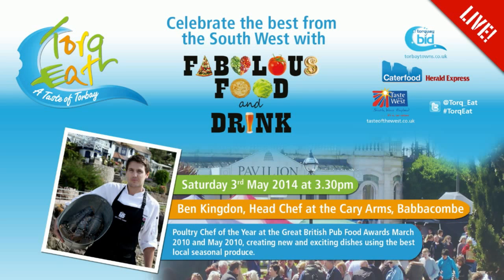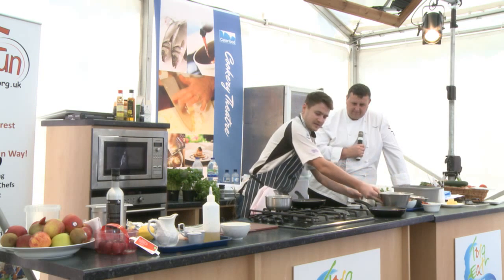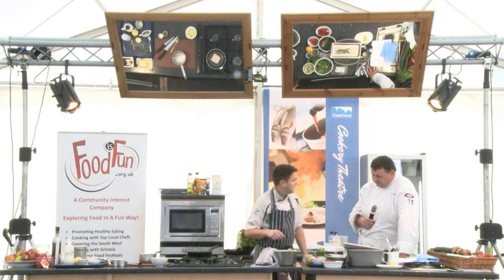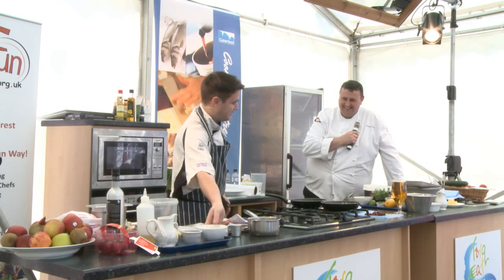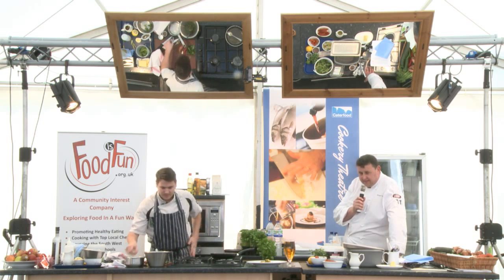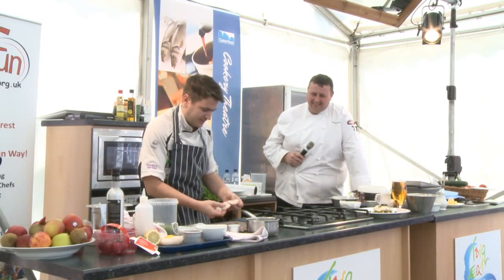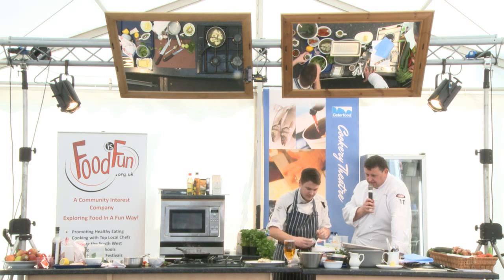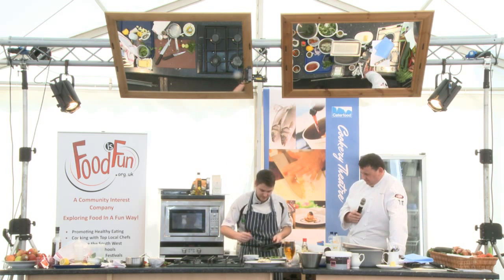TorqEat 2014 - Ben Kingdon, Head Chef at the Cary Arms, Babbacombe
Join us to kick off the May bank holiday weekend at TorqEat 2014 - Torquay's FREE food festival, now on for TWO DAYS from 10am until 6pm on Saturday 3 and Sunday 4 May.

Visitors will once again be able to try and buy from over 35 local food and drink producers, all showcasing a delicious mix of products from across the Bay and the region.

In response to last year's enormous popularity which saw more than 5,000 visitors attend in just one day, TorqEat, has been extended and will now take place over two days. Over 14 local and regional chefs have been booked to take to the stage in our cookery theatre set on a prime location along the busy harbourside.

This year, TorqEat is delighted to welcome Torquay's very own Michelin star chef, Simon Hulestone from the Elephant Restaurant, who will be impressing all with his talent for using local, seasonal produce to create hugely memorable flavours. Simon will be joined by passionate supporter and advocate of TorqEat, Richard Hunt, proprietor of the Devon Scone Company, and by MasterChef: The Professionals 2012 joint winner and head chef at The Treby Arms, Anton Piotrowski. Bruce Cole, the award-winning head chef from The Moorland Garden Hotel, and Jean Philippe Bidart, head chef at the multi-award winning Millbrook Inn at South Pool, will also be participating and many more...